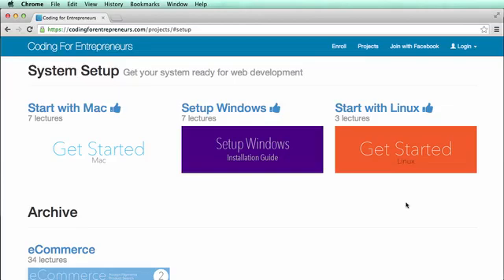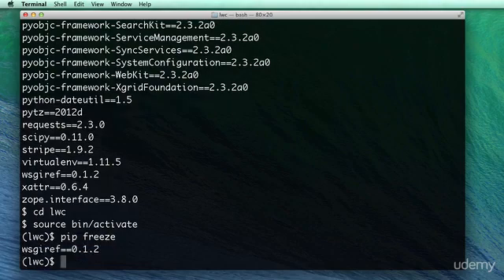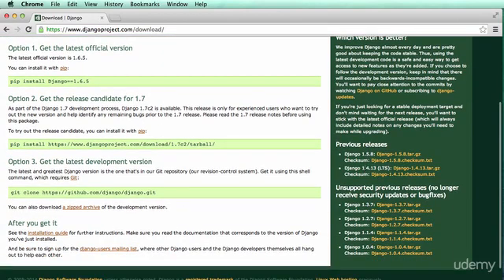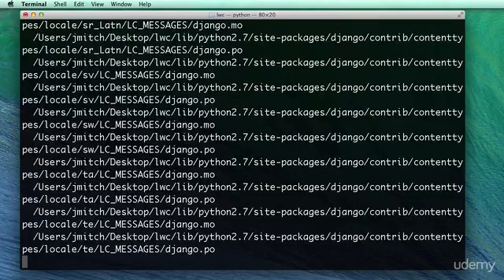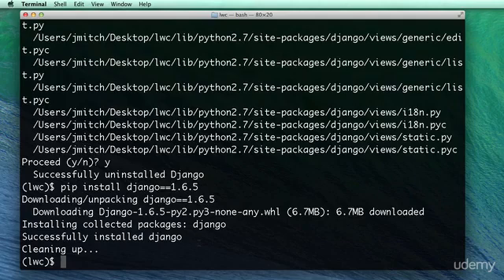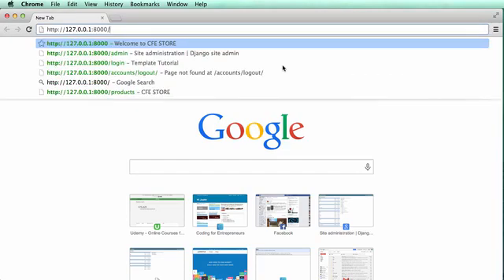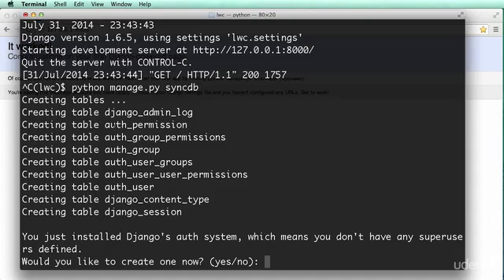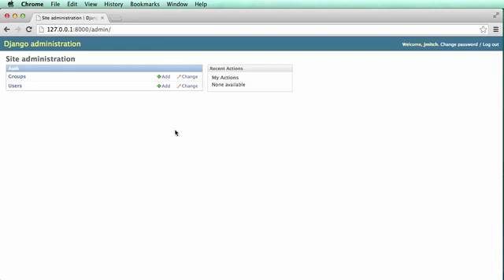Coding || 2. Start your First Django Project